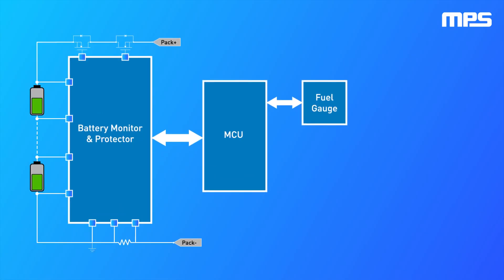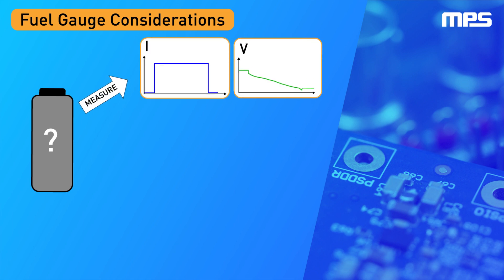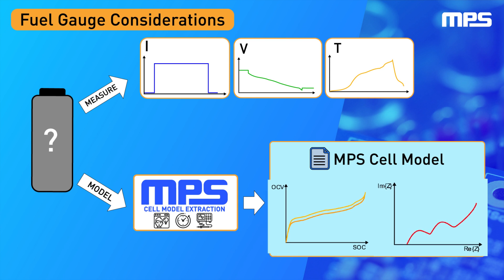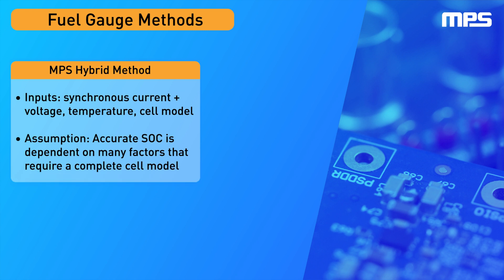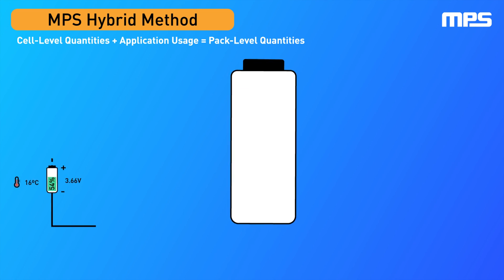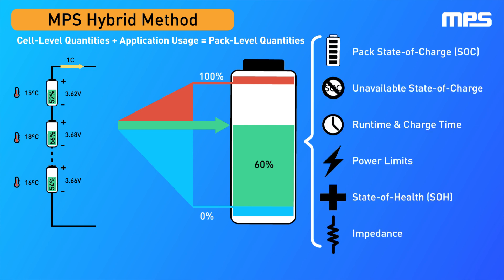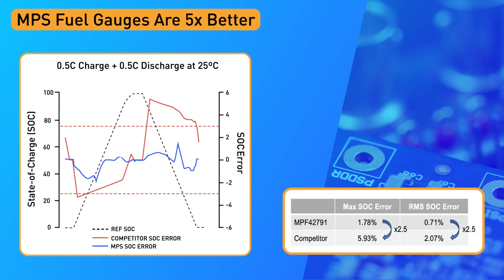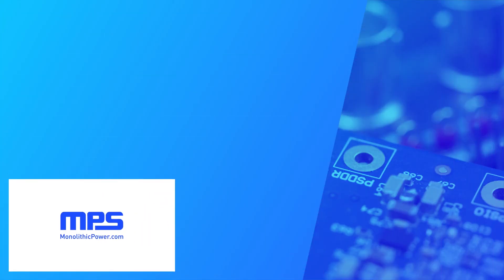Battery Fuel Gauges: Accurate SOC Estimation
MPS's battery management systems (BMS) bring innovation to battery monitoring with state-of-the-art fuel gauge methodologies. Learn how we precisely estimate the state-of-charge (SOC) using detailed cell models. Our distinct hybrid method merges voltage, current, temperature, and aging data, setting a new standard in SOC accuracy. These optimized battery fuel gauges enhance battery pack performance, setting MPS ahead of the competition by ensuring extended device runtime and optimal battery life.